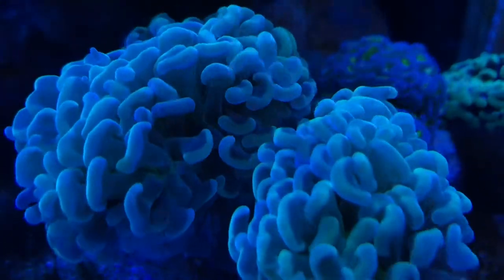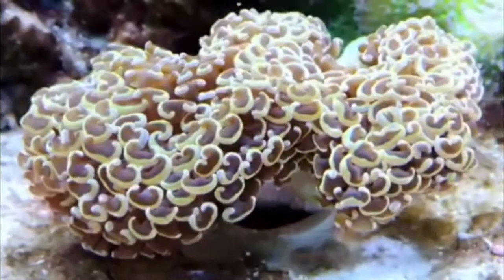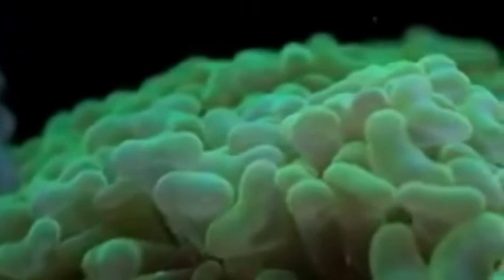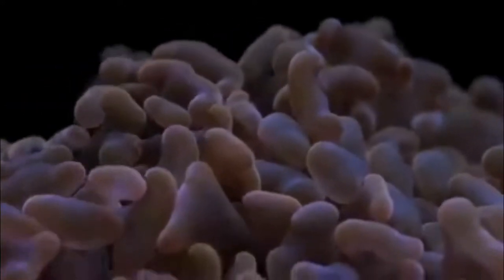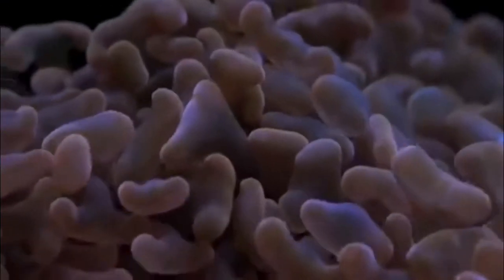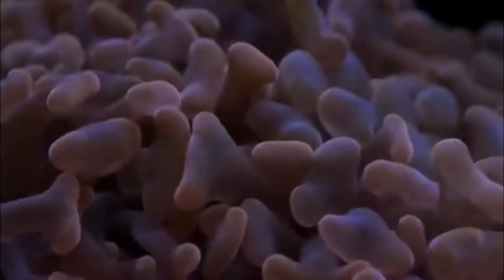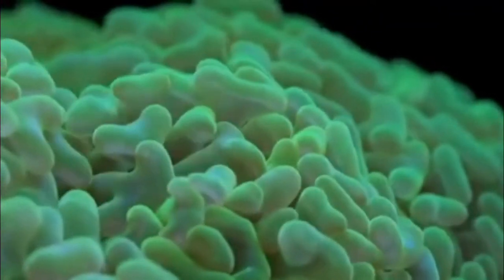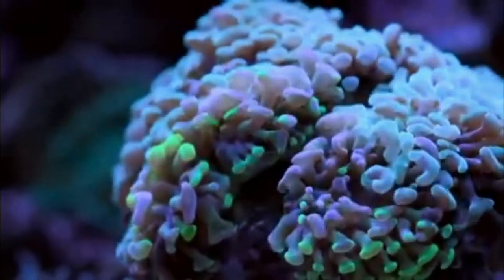How to: GOLD HAMMER CARE-Extra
Hammer coral care